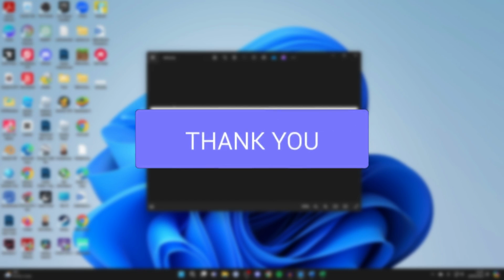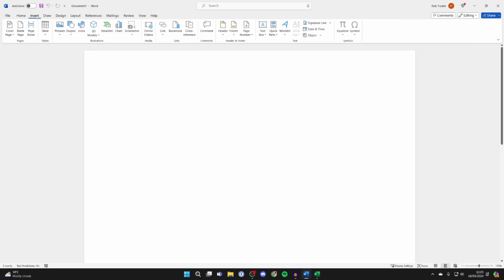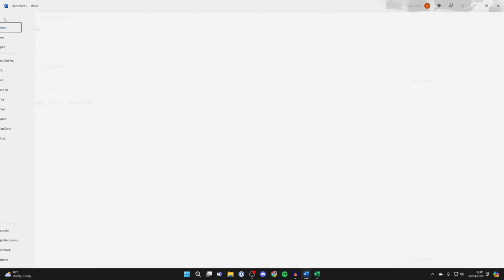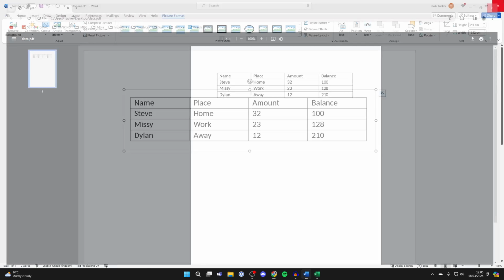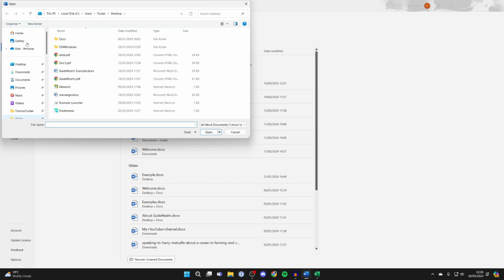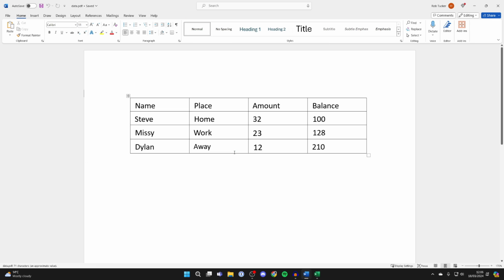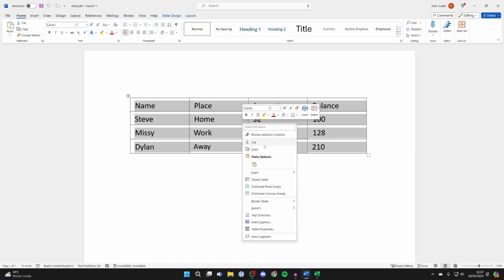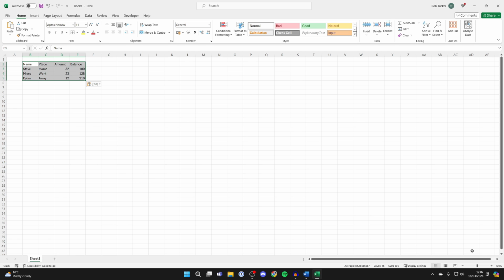How To Convert Image To Excel Data - Full Guide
Learn how to convert image to excel data in this video.

GuideRealm